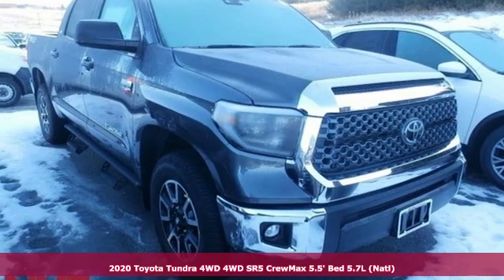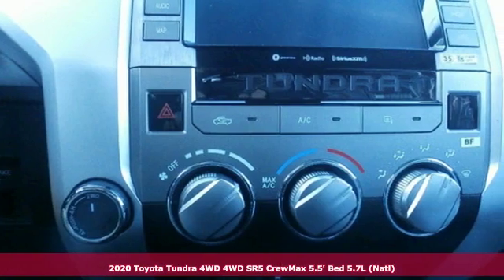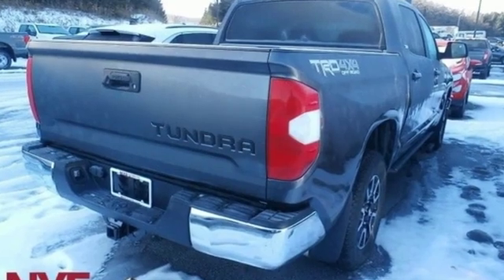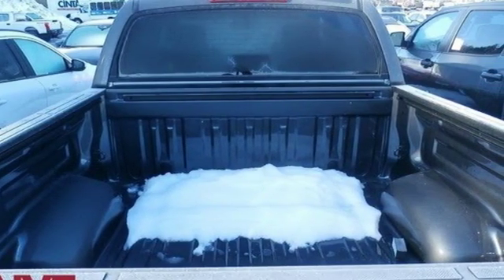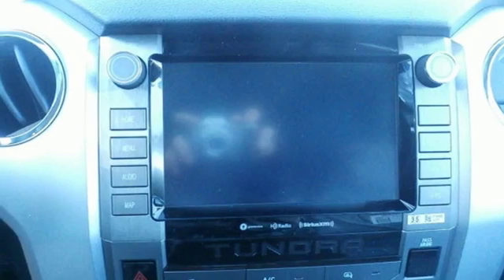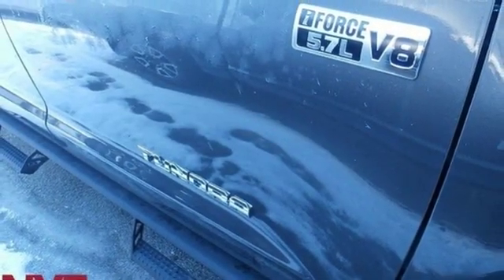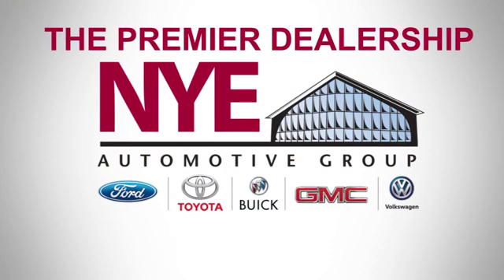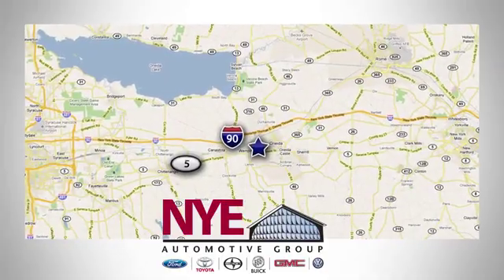2020 Toyota Tundra Utica NY Oneida, NY TV5342 - SOLD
Year: 2020
Make: Toyota
Model: Tundra
Trim: SR5
Engine: i-Force 5.7L V8 DOHC 32V LEV
Transmission: 6-Speed Automatic Electronic
Color: Gray
Interior: Graphite
Stock #: TV5342
VIN: 5TFDY5F14LX894216
Gray 2020 Toyota Tundra SR5 CrewMax 4WD 6-Speed Automatic Electronic i-Force 5.7L V8 DOHC 32V LEV 4WD.brbrRecent Arrival! Price Includes: $2,000 - TMS Customer Cash. Exp. 01/06/2020

Address:
1441 Genesee St.